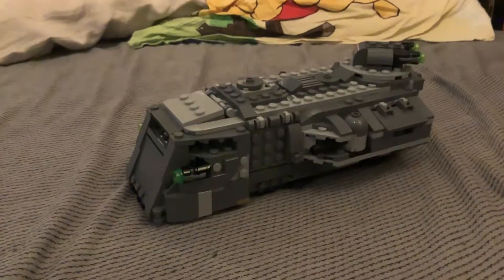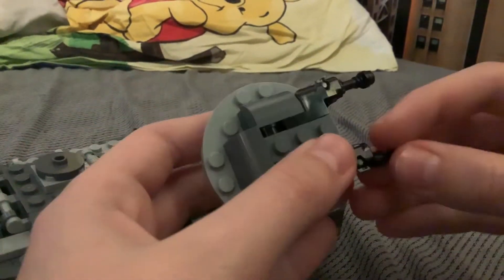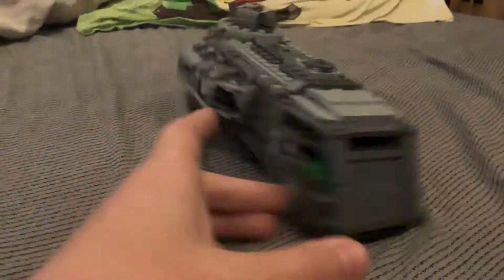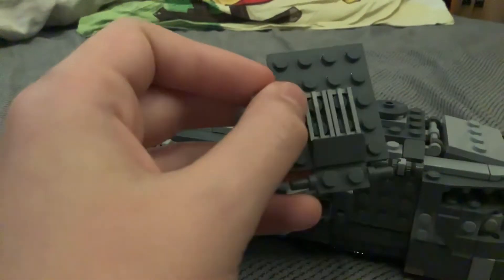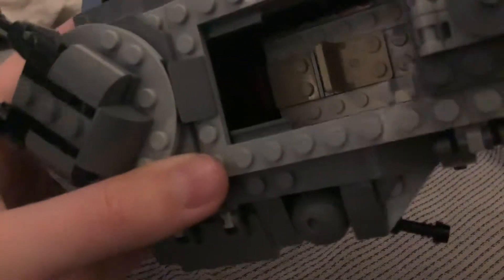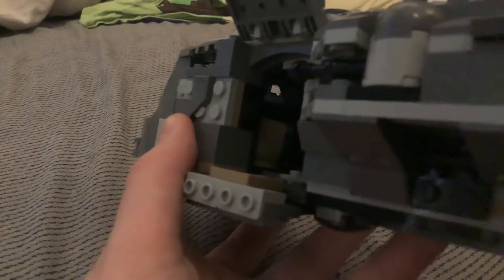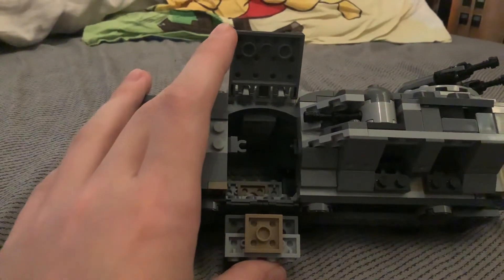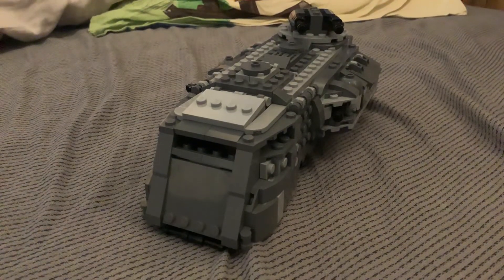LEGO 75311 Armored Marauder Mod